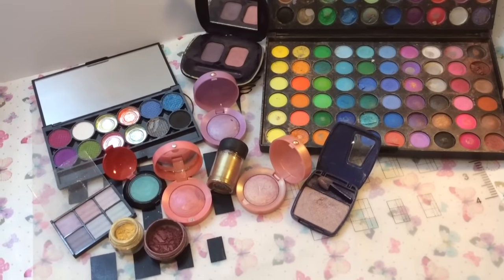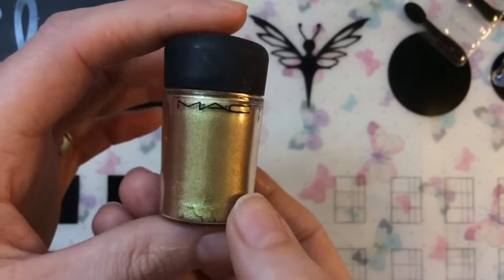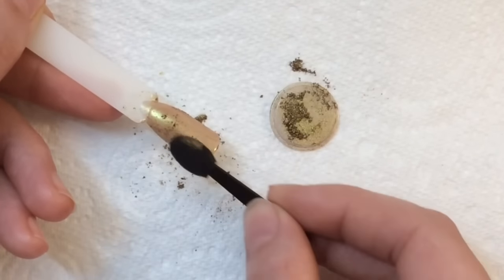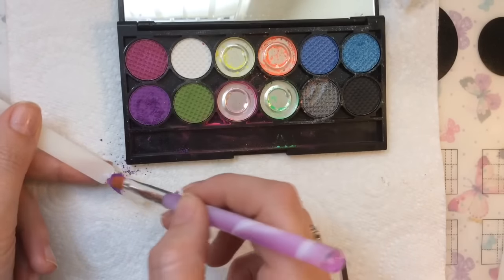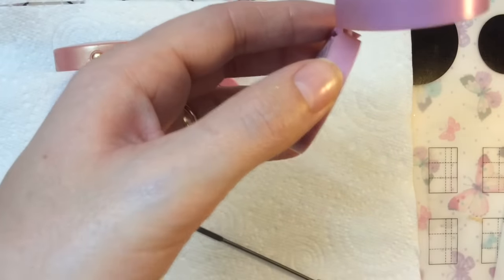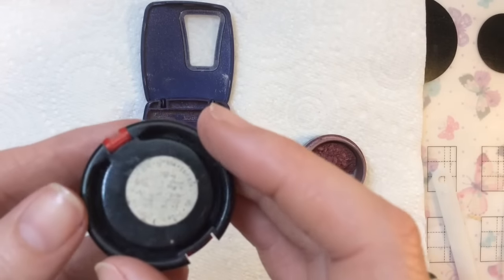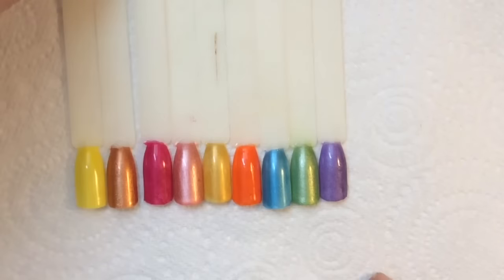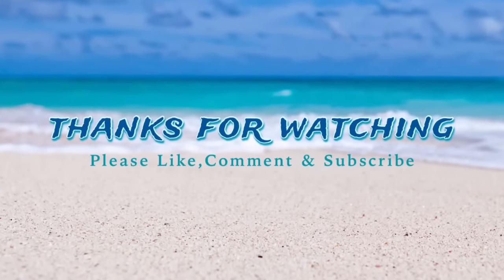DIY HACK: Eyeshadow On Nails?? 😱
DIY HACK: Eyeshadow On Nails. Do they work? There is only one way to find out. Watch this video.

Here's the list of products I used in this tutorial.

Base Colour:
Gdi Gel Polish F1 Mr White
Gdi polish
_trksid=p2047675.l2559

Eyeshadow
Mac pigment powder (old gold)
Sleek Make up palette ACID
bourjois (Rose Tentation, 15, Violet Artistique)
Barry M 29
 COLLECTION 2000 (Heather)
Stargazer Eye Dust
Big make up palette

Sorry I don't have links to all products I've used as some were given me and others I've brought from poundland but some links are below

VIDEO EDITING & MUSIC 🎶 CREDITS
🔗I use imovie from the App Store for my editing of my videos.
🔗The music is also from imovie called Modern

Bourjois eyeshadow;

_trksid=p2047675.l2559

Most importantly